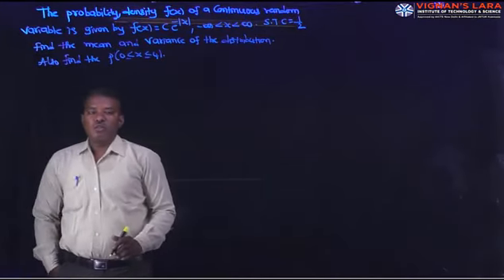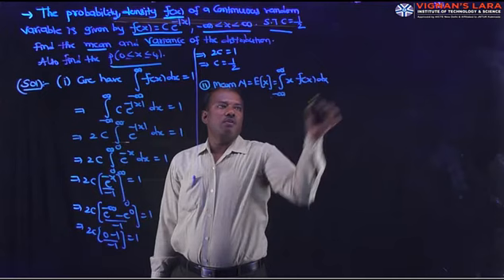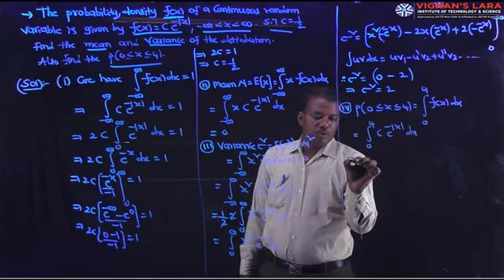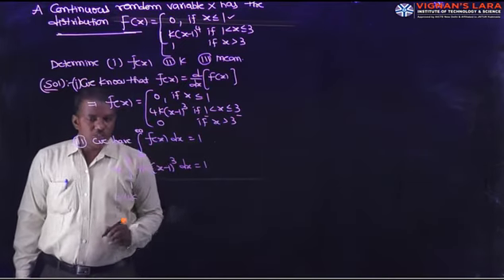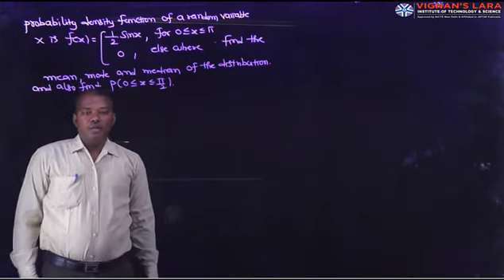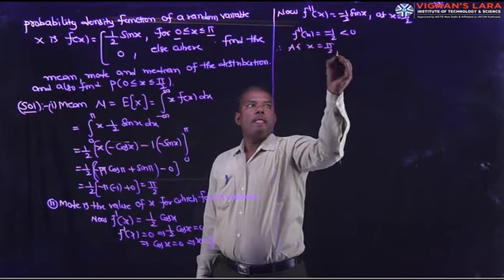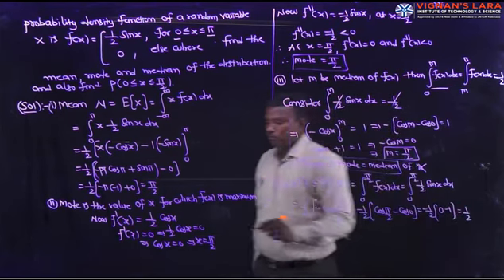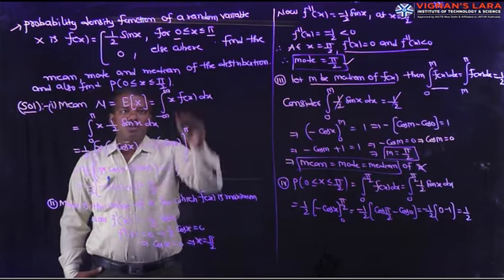P&S UNIT-3 LESSON 5